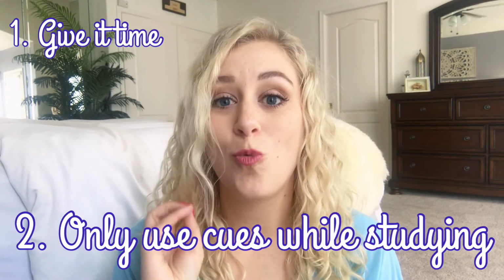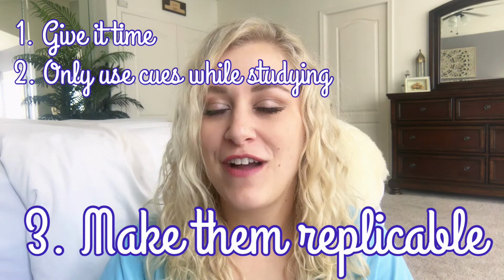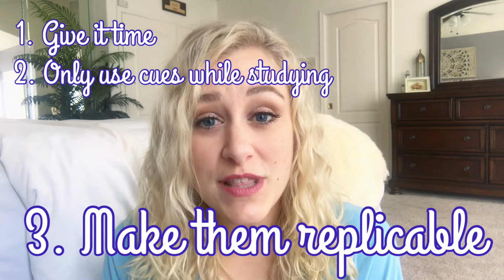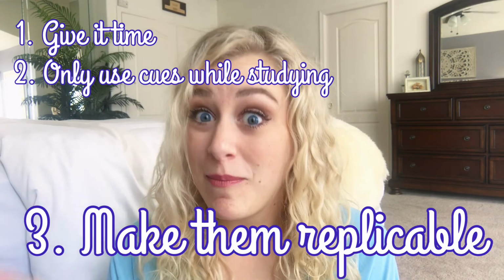HOW TO STUDY USING ALL 5 SENSES - Take a Jill Pill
The human body is an amazing thing, and in today’s video, we talk about how to use the body’s 5 senses to help us study for school! I’ve never heard anyone talk about these strategies before, but they’ve helped me so much, and many of them are backed by science. I hope you enjoy the video, and good luck on your studies!

Songs: Sunny, Smile, HipJazz & Small Guitar

Song: Escocesas WoO 83
Artist: Arthur Moreira Lima

Song: Snake on the Beach